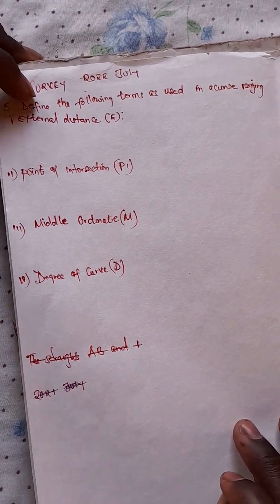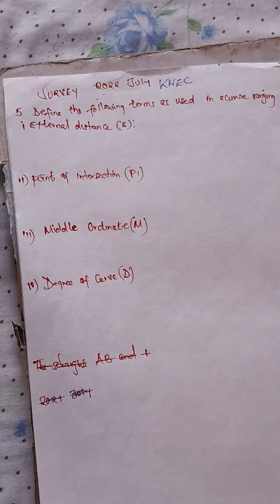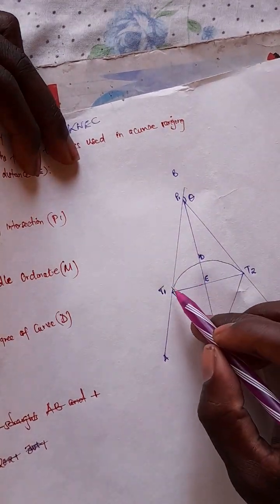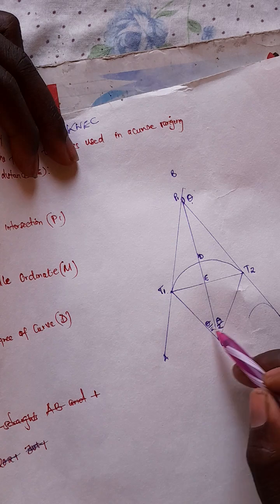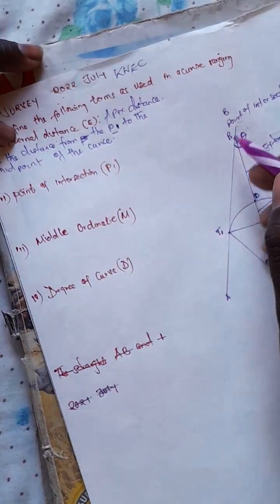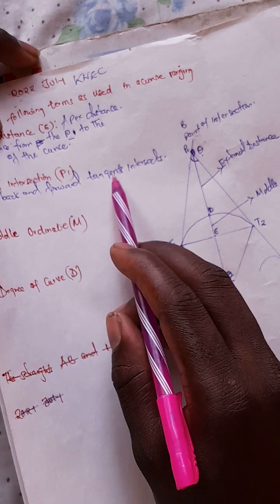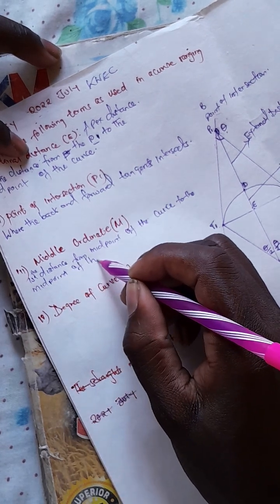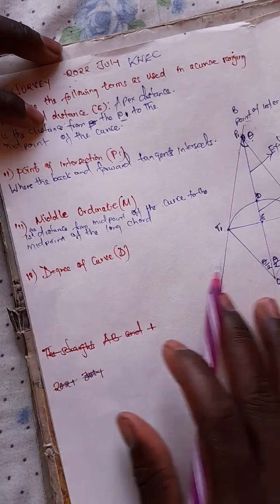simple curve properties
explaining in details properties of a simple curves in curve ranging survey